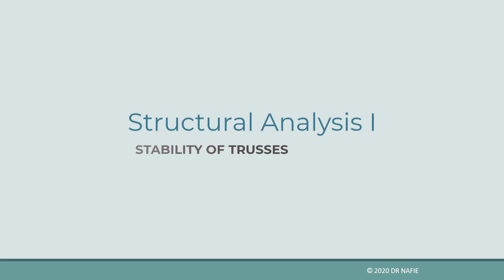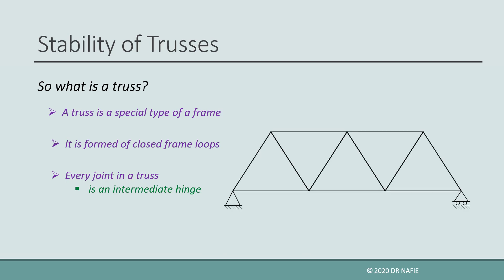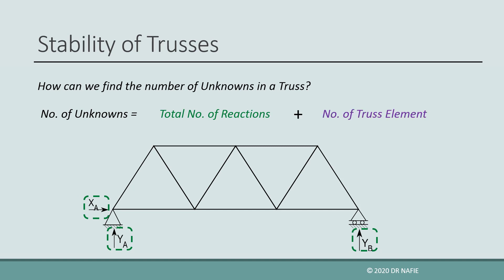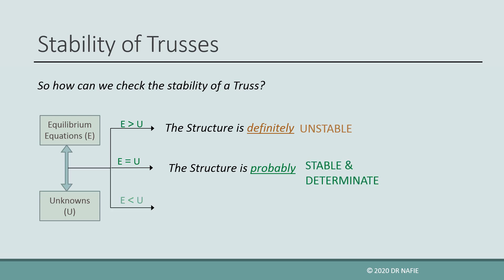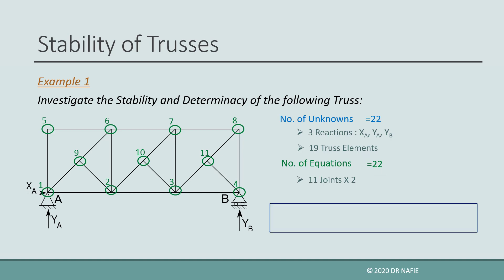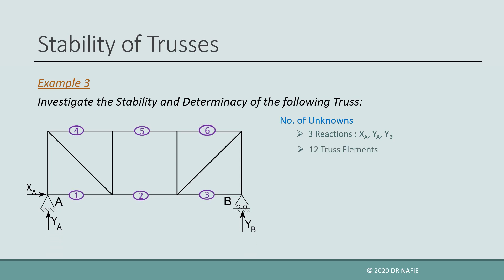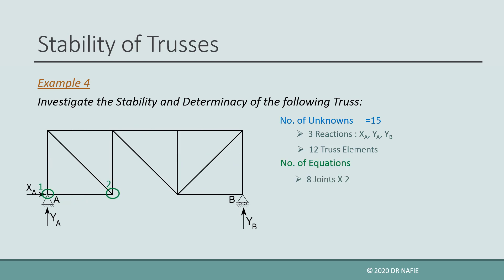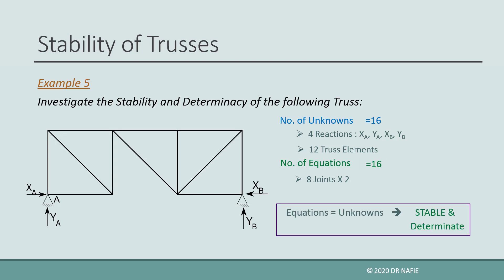Truss Stability and Determinacy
In this video the method used to check the stability and determinacy of a truss is explained.
Although trusses are special types of frames, stability of trusses is checked in a different way.
The method used to evaluate the number of equilibrium equations and the number of unknowns is different than that used for frames.
Several examples are given for illustration.